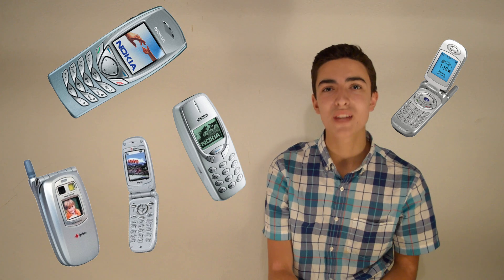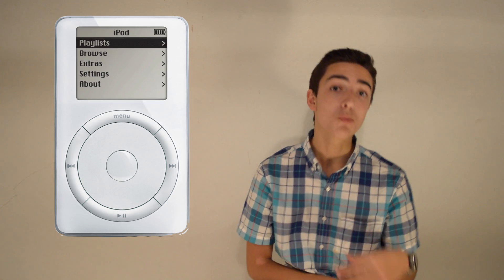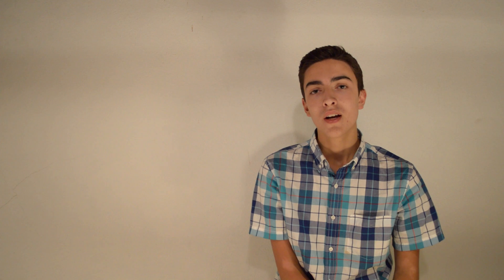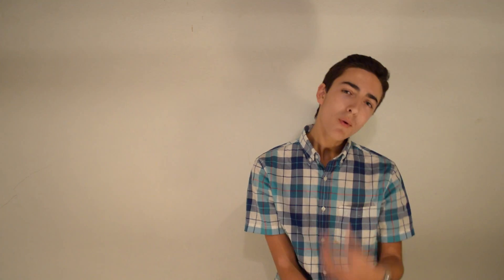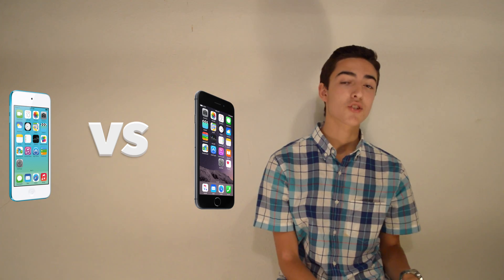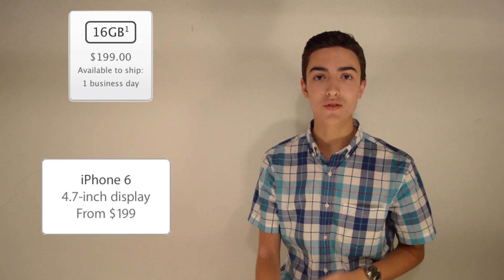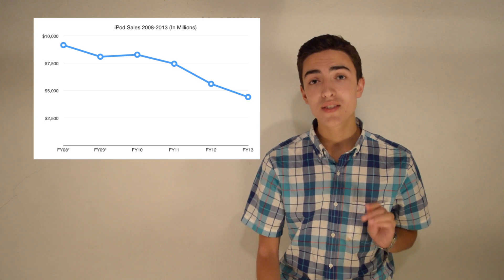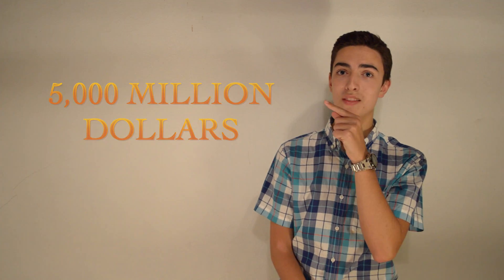is iPod dead?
Today we examine the future of the iPod